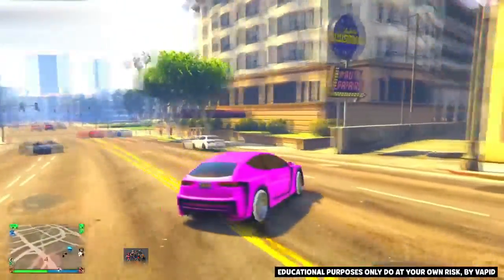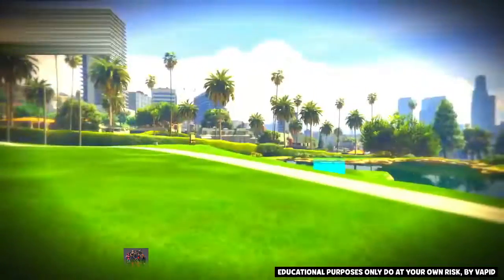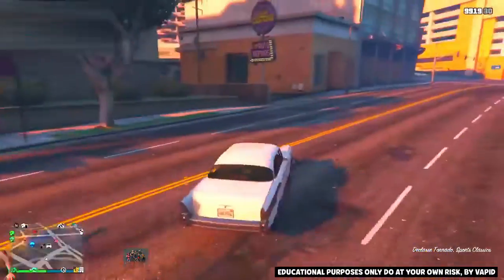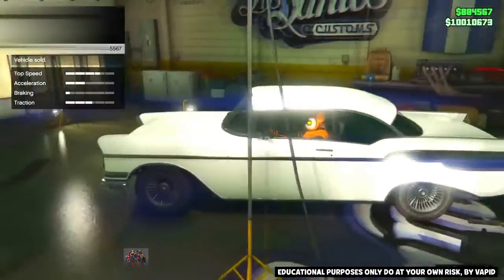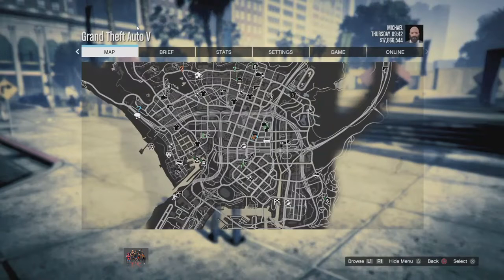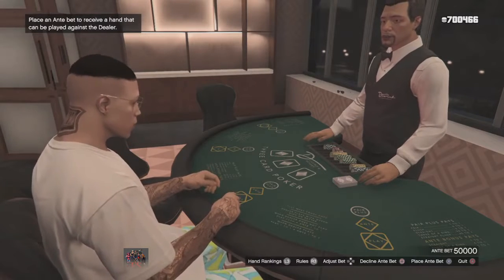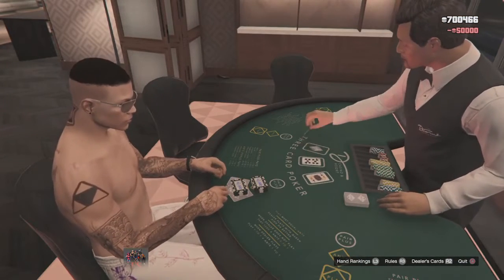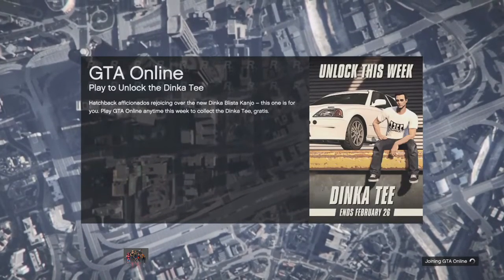000 000 solo money glitch new unlimited gta v online money glitch ps4 xbox one pc - 2020 - 2